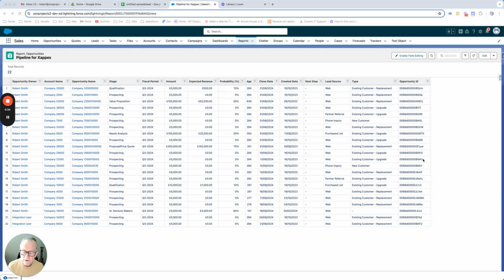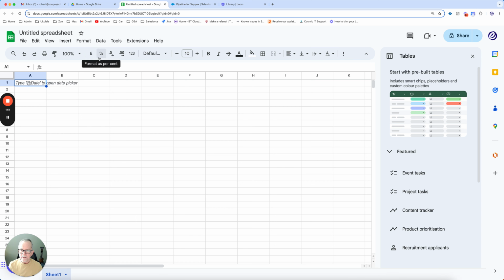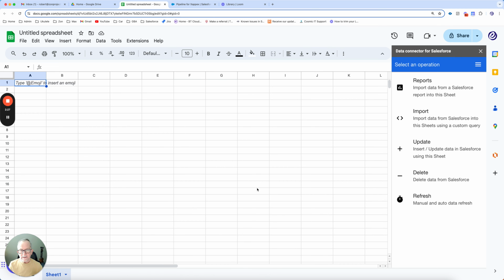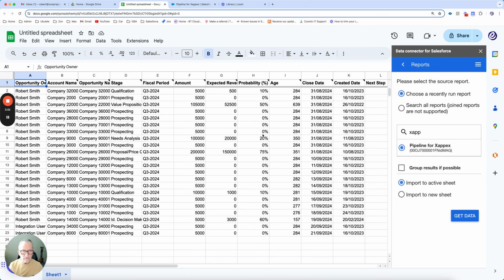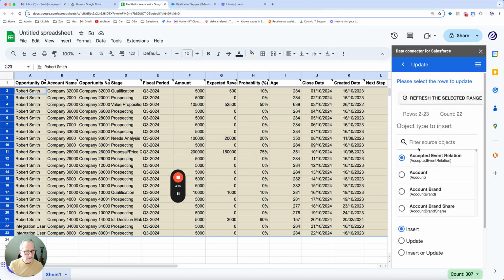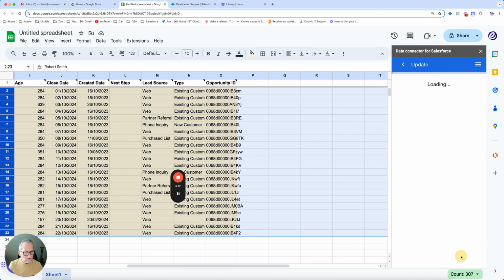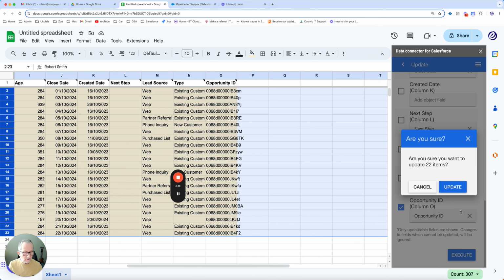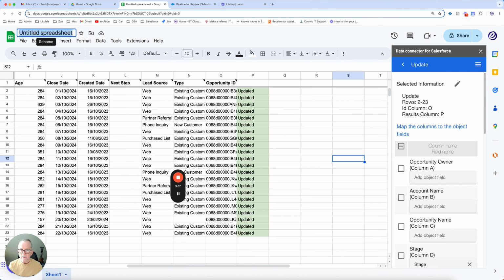Salesforce Data Integration with Xappex: Everything you need to know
Looking for Salesforce training on data integration? Check out this video featuring Xappex for expert guidance on Salesforce data integration!
Salesforce Training Data Integration with Xappex data loader using Google sheets to sync data changes to Salesforce data.